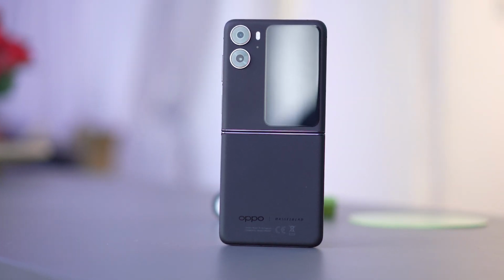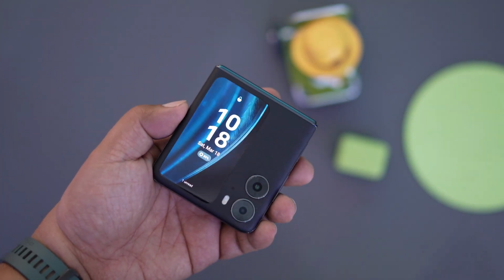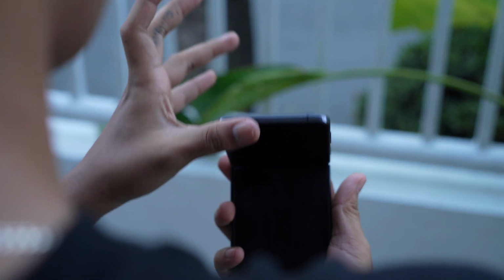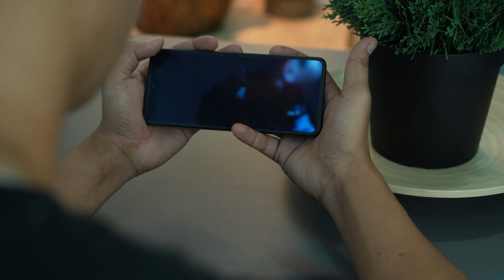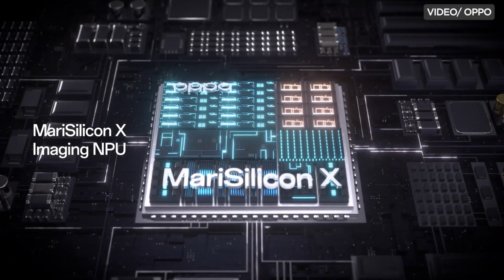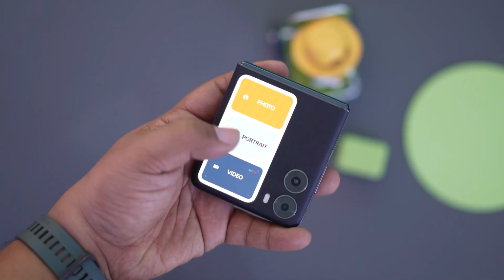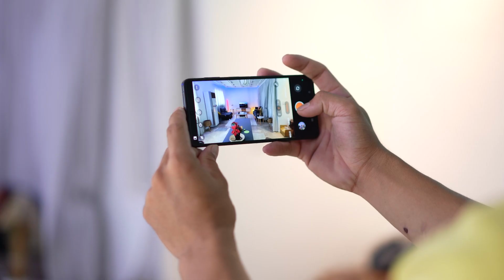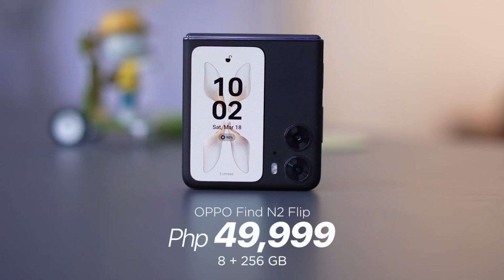OPPO Find N2 Flip Review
In this video, we review the OPPO Find N2 Flip